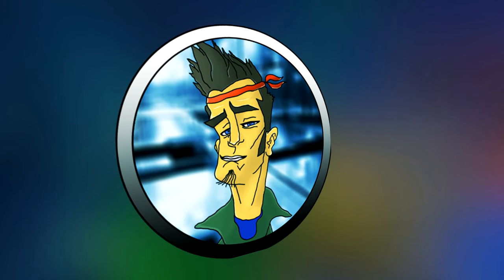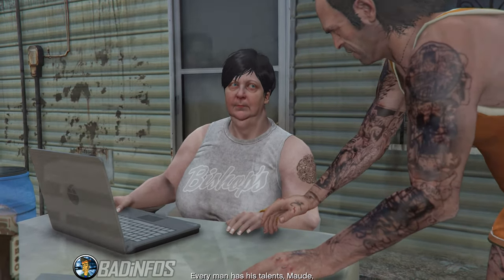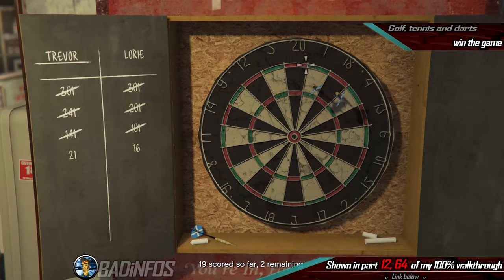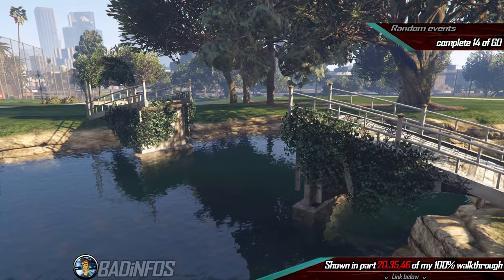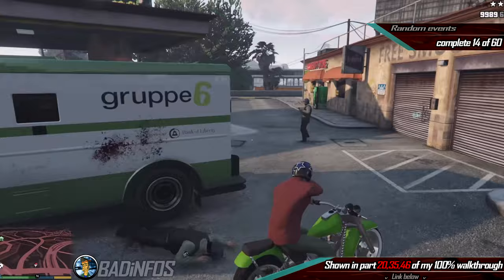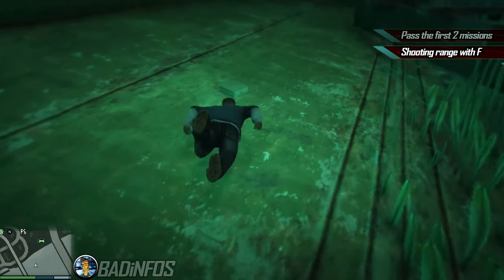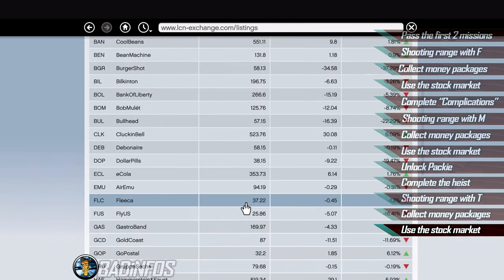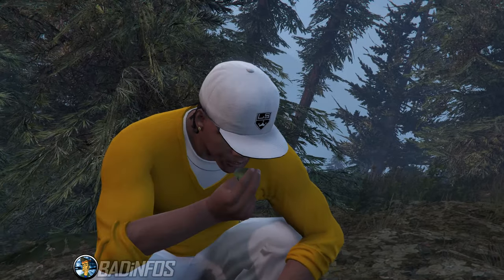GTA V: 100% CHECKLIST / GUIDE [+BEST Order of Completion]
In this video I will show you every requirement for getting 100% completion in the game Grand Theft Auto V (GTA V).
Links referenced in the video:
Time stamps:
00:00 - General information
02:02 - 100% requirements
06:45 - Completion order
09:42 - 100% rewards

MAIN STORYLINE MISSIONS:
- Complete all story missions.

HOBBIES ANDPASTIMES:
- All shooting range challenges
- Win all street races
- Win a game of golf, tennis and darts
- Get a private dance
- Win all triathlons
- Win all off-road races
- Get a  bronze medal in all flight school courses
- Win all seashark races
- Complete all parachute jumps

STRANGERS AND FREAKS:
- All Tonya missions
- All Beverly missions
- The Hao mission
- Barry's missions for Franklin
- Mary-Ann's mission for Franklin
- Omega's two cutscenes
- Peter Dreyfuss' mission

RANDOM EVENTS:
- ATM Robbery
- Bike Thief City 1,2
- Construction Accident
- Escape Paparazzi
- Gang Ambush
- Four Leaf Clover
- Abandoned Vehicle 1,2
- Arrest 1,2
- Border Patrol 1,2,3
- Buried
- Car Theft 1,2
- Chase Thieves City 1,2
- Chase Thieves Country 1,2
- Countryside Robbery
- Crach Rescue
- Deal Gone Wrong
- Domestic
- Drug Shootout
- Drunk Driver 1,2
- Hitch Lift 1,2,3,4
- Luring Girl Into Alley
- Mugging 1,2,3
- Rogue Altruists
- Prisoner Lift 1,2
- Shop Robbery 1,2
- Snatched
- Sport Bike Thief
- Simeon Yetarian
- Stag Do Running Man
- Security Van Heists
- Vinewood Bus Tours

MISCELLANEOUS ACTIVITIES:
- Purchase 5 properties
- Purchase a vehicle from a website
- Collect 50 spaceship parts
- Collect 50 letter scraps
- Walk and play fetch with Chop
- Complete a booty call
- Pay for a pro's service
- Hold up a store
- Complete 25 "Under the bridges"
- Complete 8 "Knife Flights"
- Complete 25 "Stunt jumps"
- Visit the cinema
- With a friend go to a bar, cinema, club and play darts